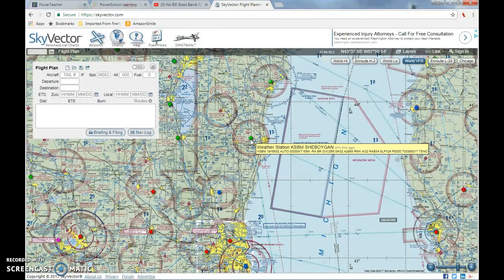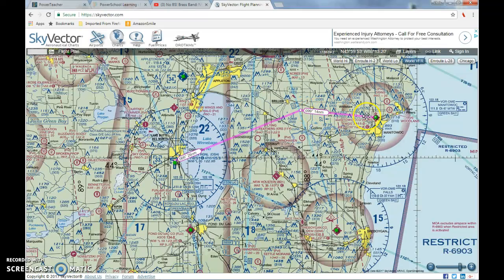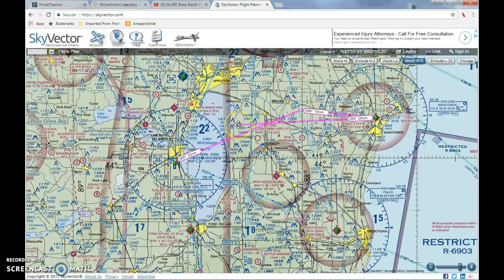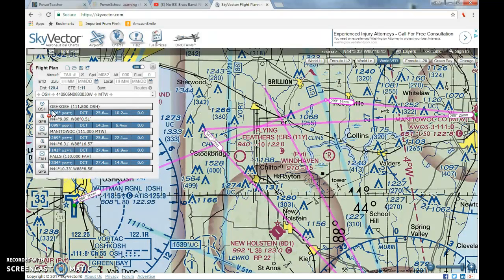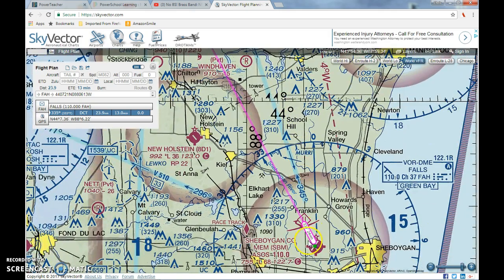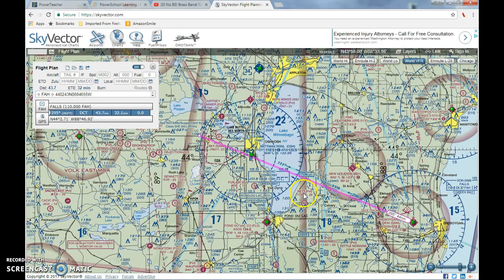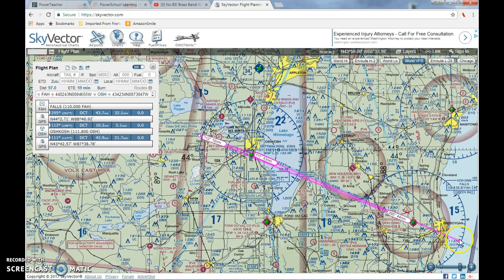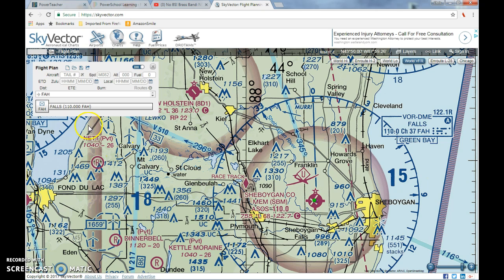VOR Navigation 2/19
VOR Navigation